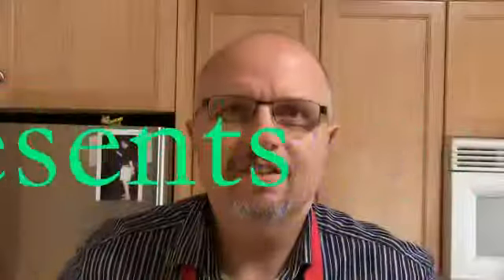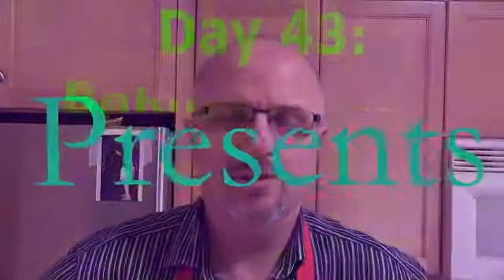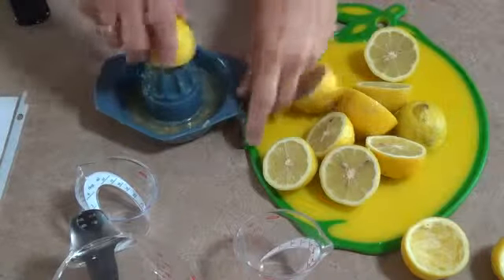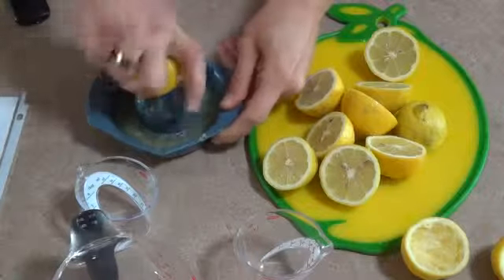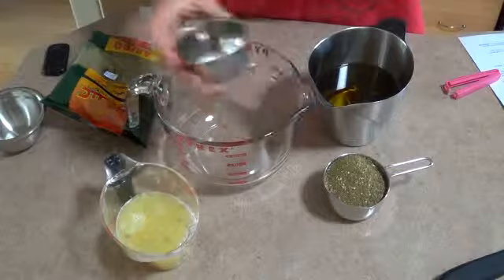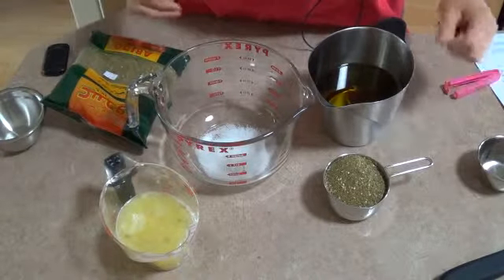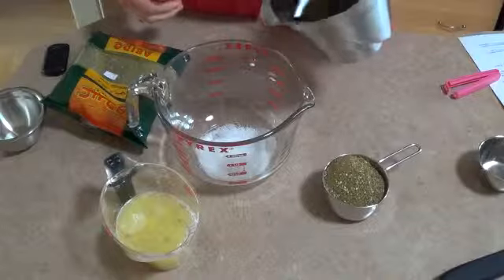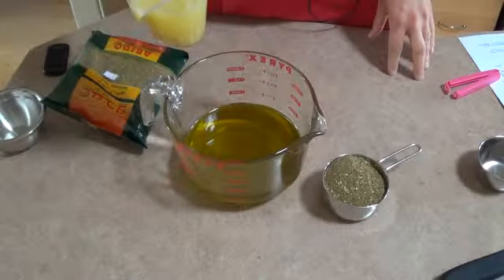Day 43: Cooking with Luc-Making Zaatar Flat Bread Part I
In Part I bread making video, Life Coach Luc Bouchard demonstrates how to make Zaatar Bread or Middle East Flat bread.